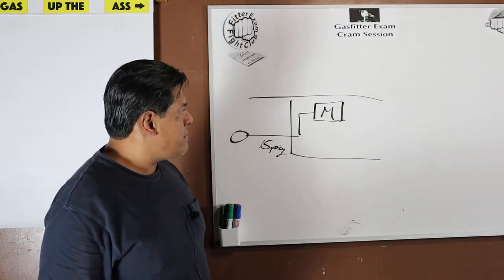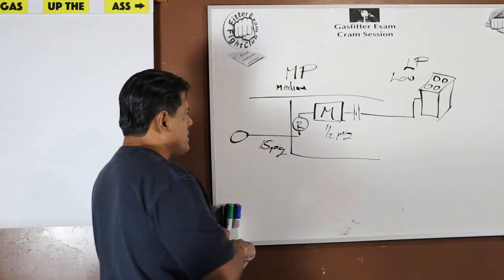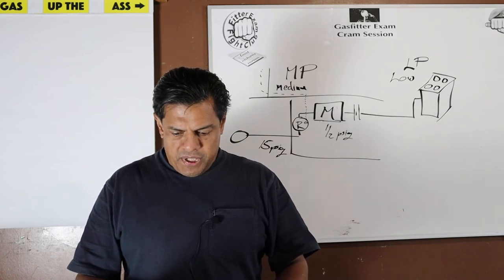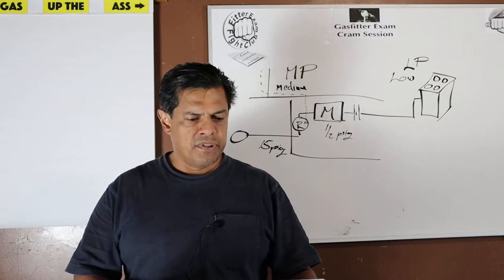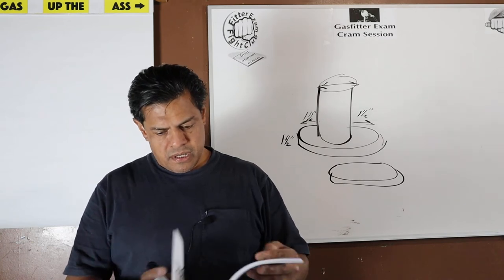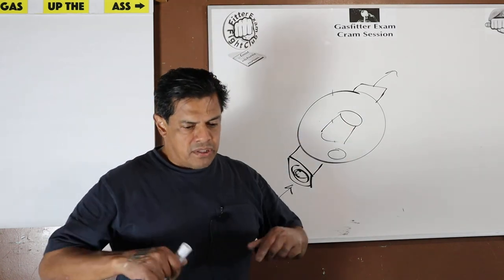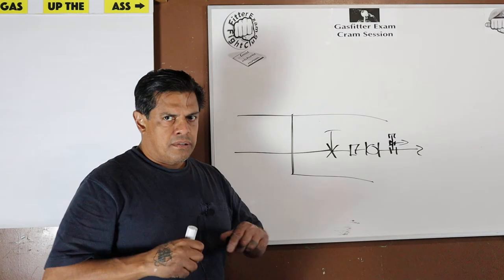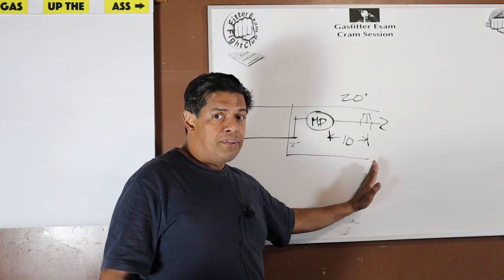GAS UP THE ASS 6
TEST 1 (continued).

Fitter Exam Fight Club: download the companion coursebook for FREE!

NYC-DOB: View the entire NYC Construction Codes for FREE!